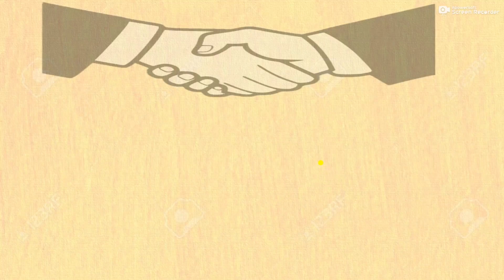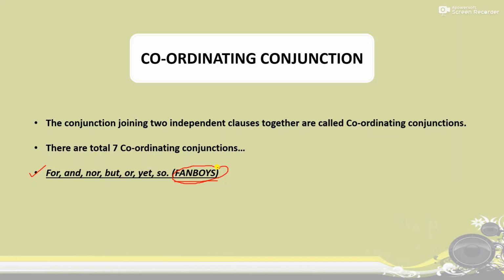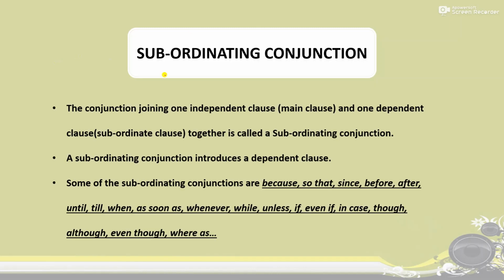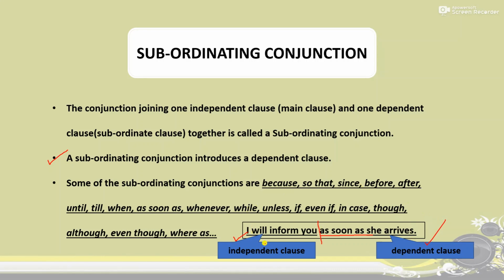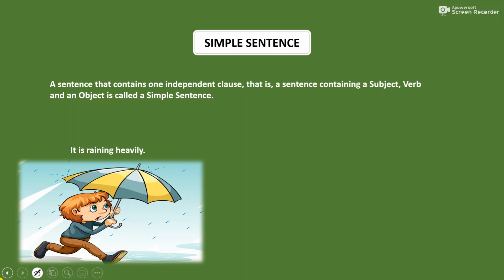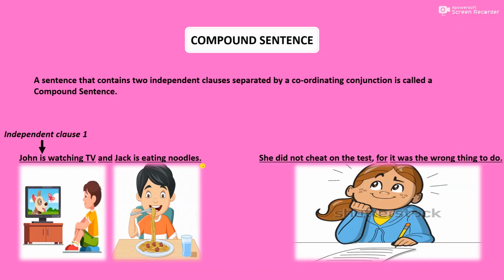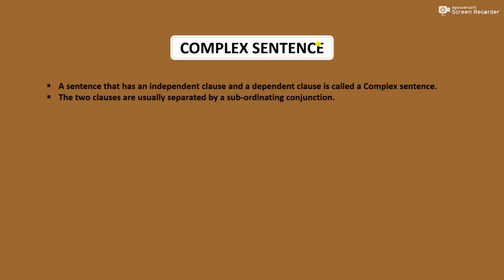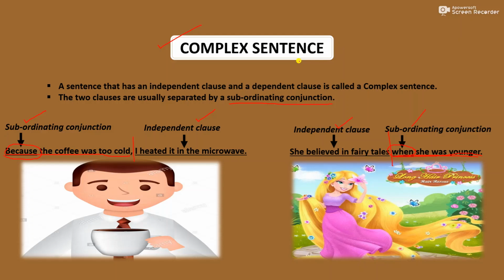' Kinds of Sentences ' English Grammar Std X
Ms.Tehseen Mistry explaining the different kinds of sentences to the Students of Std X during her Online teaching-learning Session.